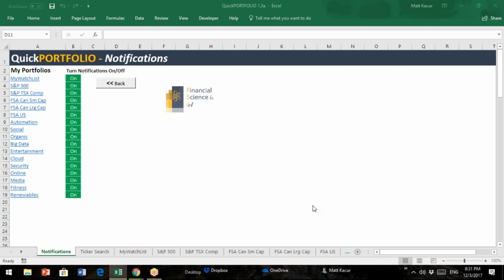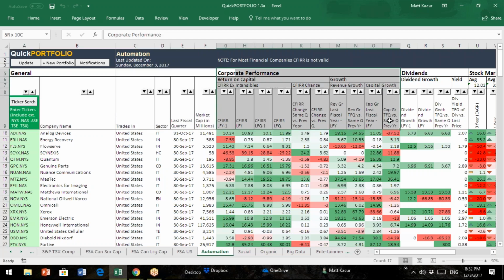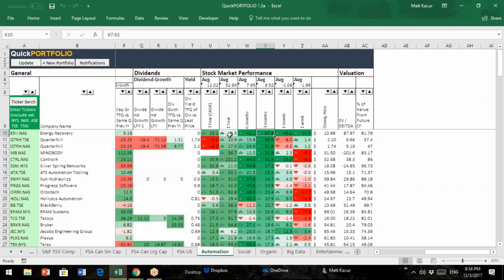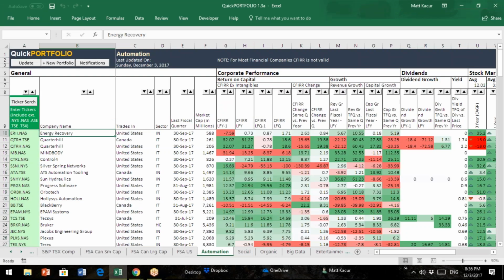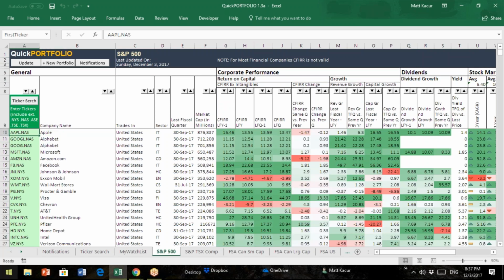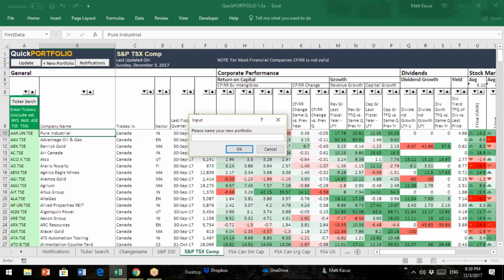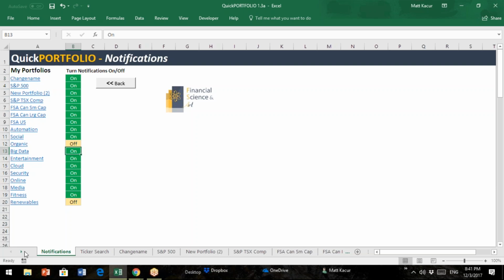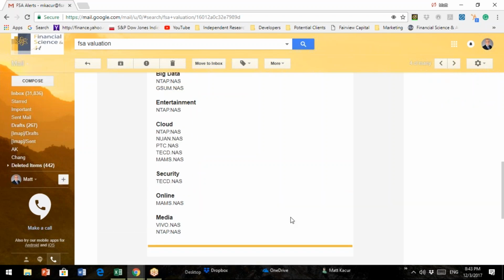QuickPORTFOLIO Launch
QuickPORTFOLIO allows user to track stock investment metric and receive notifications when new quarterly data is available for review.  It's a great addition to our suite that includes QuickVALUATION and QuickSCREEN.